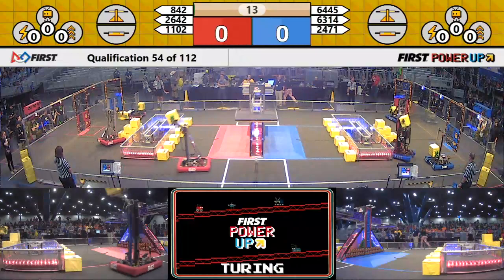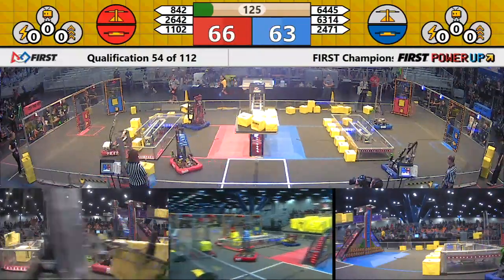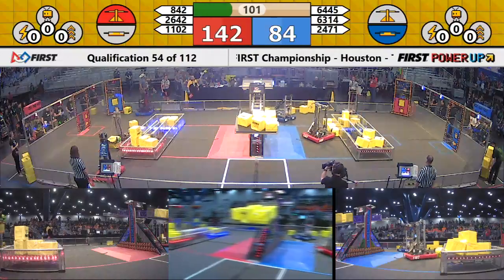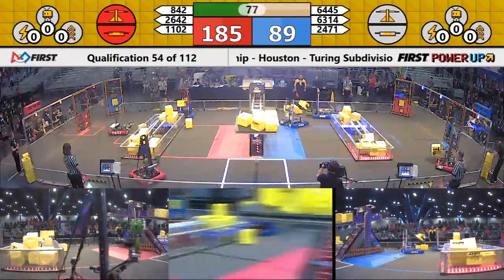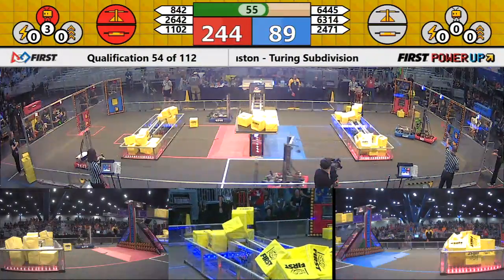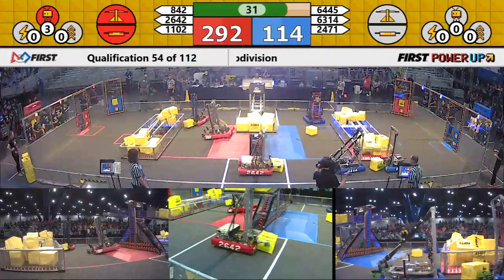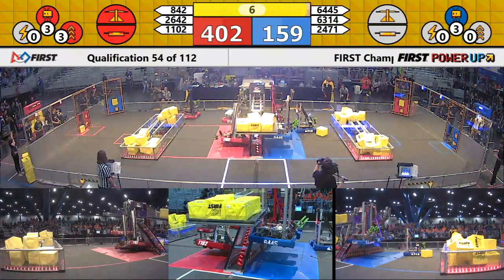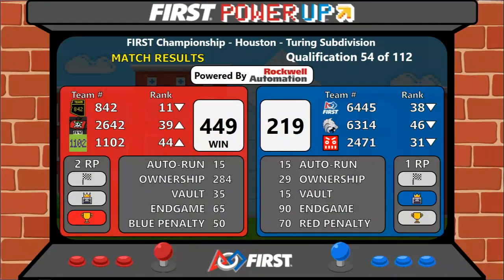Qual 54 - 2018 FIRST Championship - Houston - Turing Subdivision